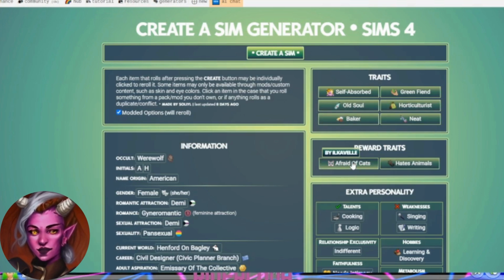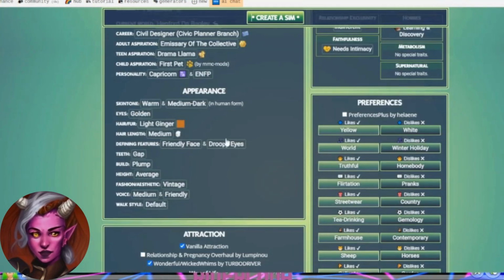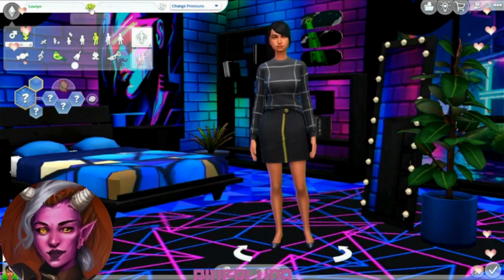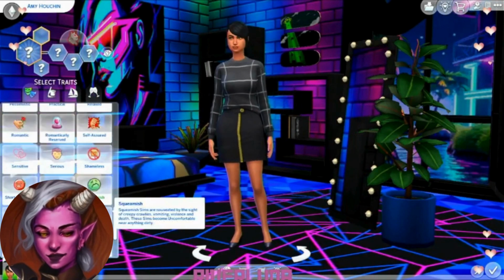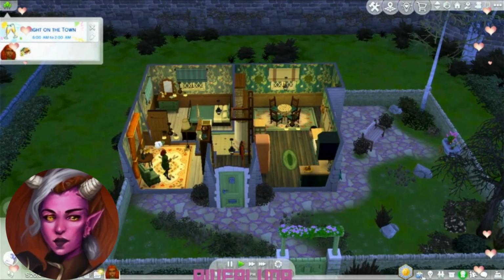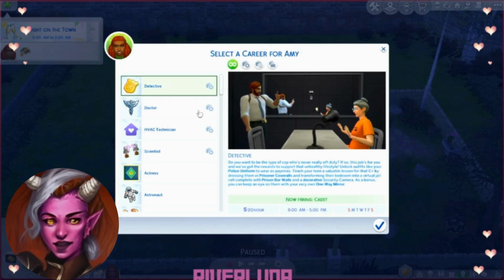Creating a Fierce Werewolf Sim with a Random Generator! | The Sims 4 CAS Challenge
Welcome back to The Oasis! 🌙 Today, Daniella Frostheart is diving into The Sims 4 CAS with a fun twist—we're using a random Sim generator to create a unique Sim! Meet Amy Houchin, a young adult werewolf who’s demisexual, a civic designer by profession, and ready to take on the world. Watch as we customize her look, traits, and backstory in this exciting CAS challenge!